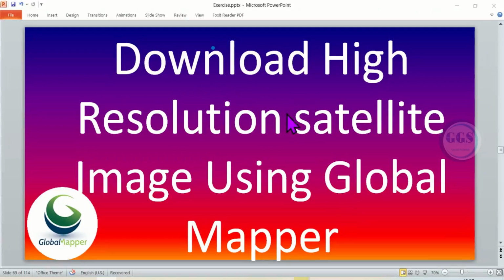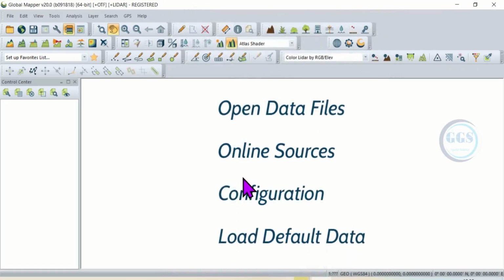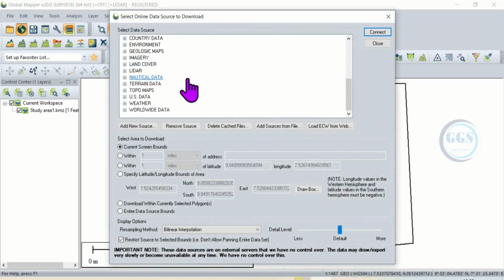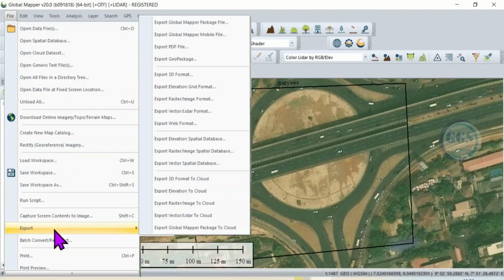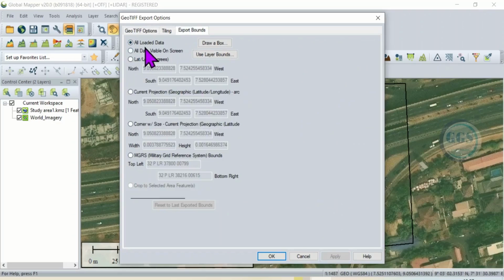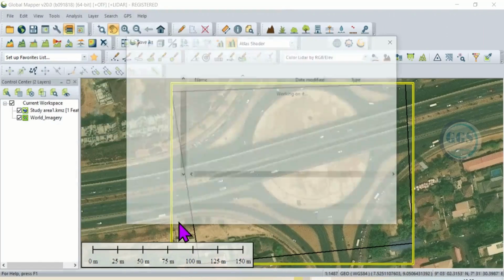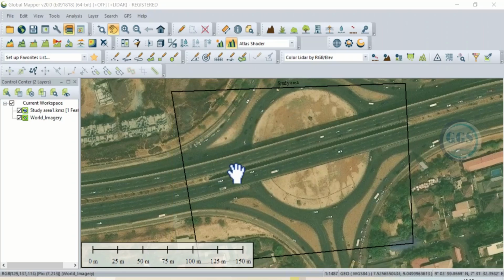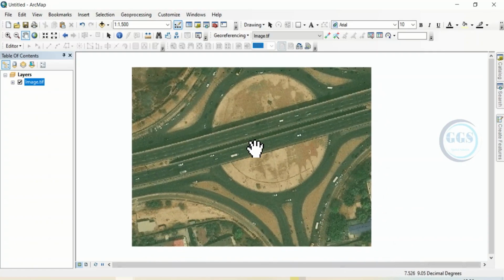Download High Resolution Satellite Image Using Global Mapper